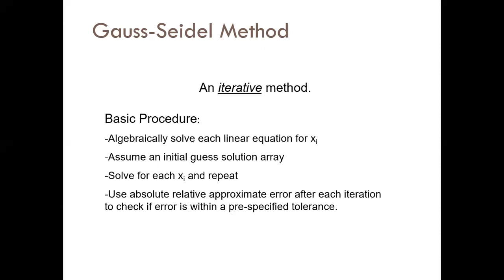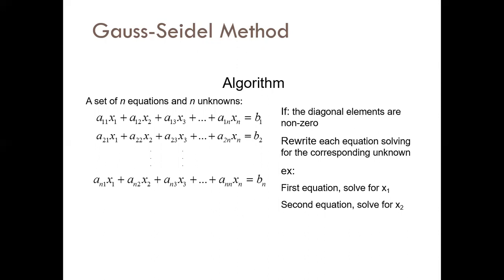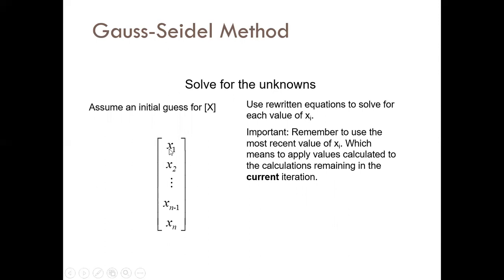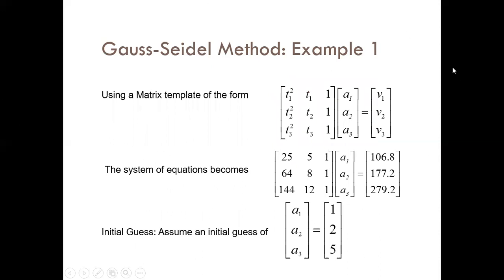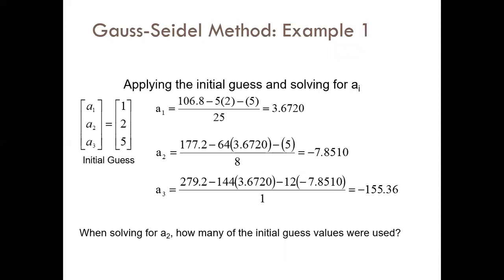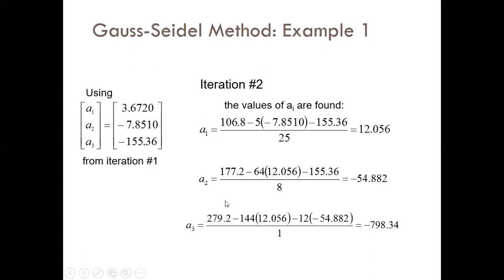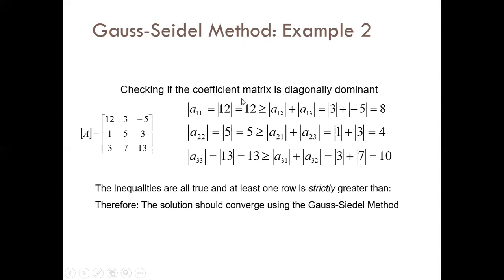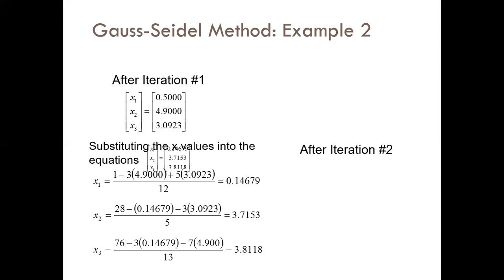NMCP-Gauss Seidal method to find the solution linear simultaneous equations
Iterative method:-Gauss Seidal method to find the solution linear simultaneous equations